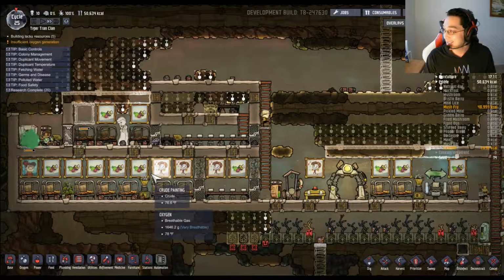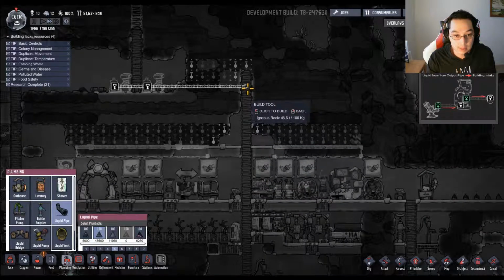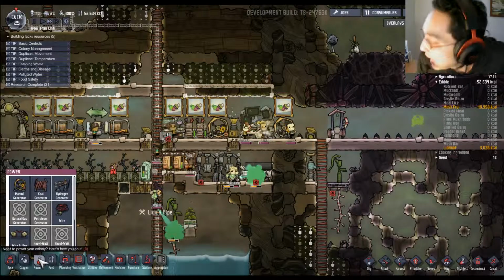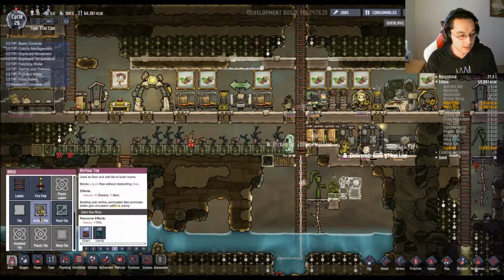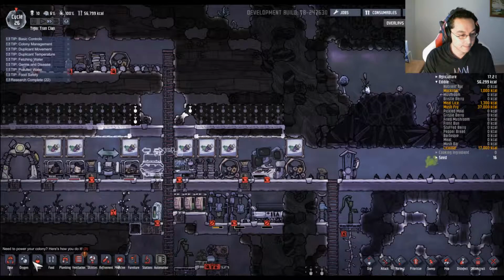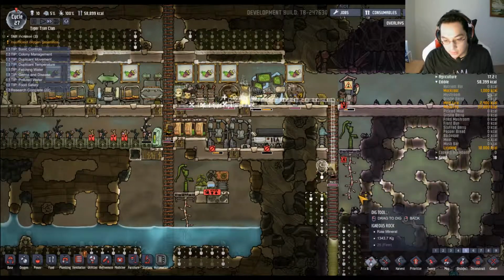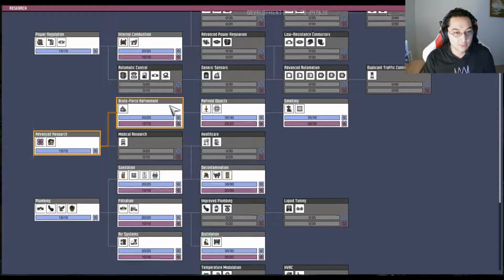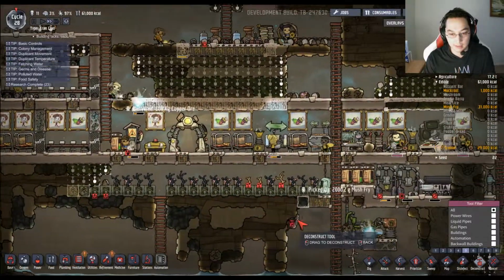Tubular Update Let’s Play | Oxygen Not Included | Ep. 6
Welcome to the Tiger Tran Clan.   This channel is all about sharing my favorite games I am playing at the moment.